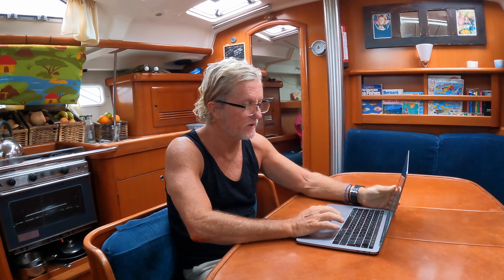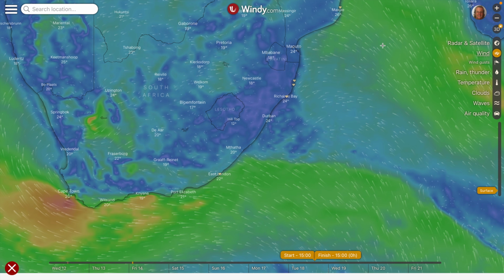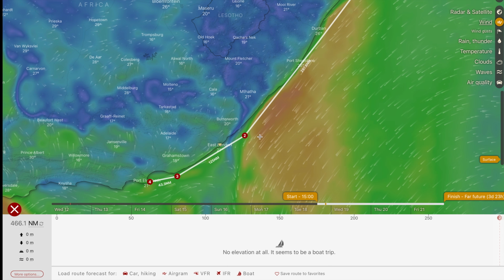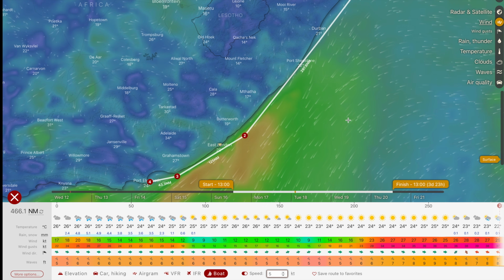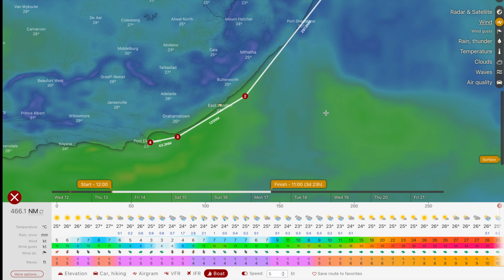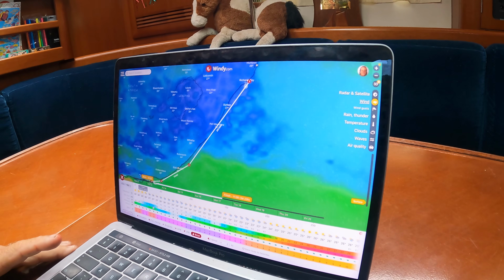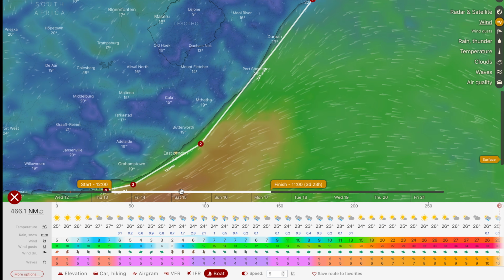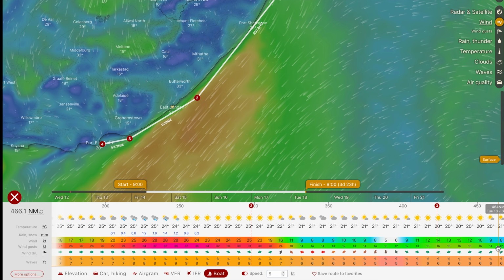Are YOU using the PLANNING feature on WINDY?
SINCE MAKING THIS VIDEO WINDY HAS CHANGE THIS FEATURE TO “SUBSCRIBERS ONLY”.
Are you using the PLANNING feature on WINDY? Do you know how to use Windy.com? Many sailors we've met use the Windy app but don't know about the distance and planning feature. In this video Robin shows us how to use the Windy app and how we plan our sailing passages using this forecasting model. When it comes to planning offshore sailing passages, nothing matters more than the weather.

We have been using this weather forecasting app for many years and find it fairly accurate and this is all on the free version!

If you want to know how to use the distance and planning feature on Windy or just to find out how we plan our sailing trips, this video is very informative and will help guide you through some details that you may not be aware of.

Much love,
Moya, Charlotte and Robin

PLEASE NOTE THAT THE PLANNING FEATURE IS ONLY AVAILABLE ON THE DESKTOP VERSION OF APP AND ONLY ON THE ECMWF WEATHER MODEL.

If you enjoy our videos you can support our movie making by going it's a quick and easy way to show some love!

00:00 Did you know about the distance and planning on the Windy app?
00:59 Robin plots a course from Richards Bay to Port Elizabeth
02:07 Distance and trip duration
03:08 This is where things get interesting
04:09 What to expect with the wind, wind gusts and swell
05:53 Summary: miles, duration, flexibility to alternate departure time
06:19 What we do
06:58 Its free!
07:11 Give us your feedback